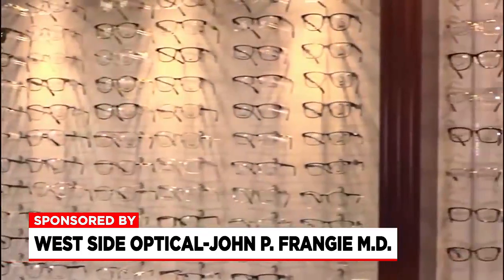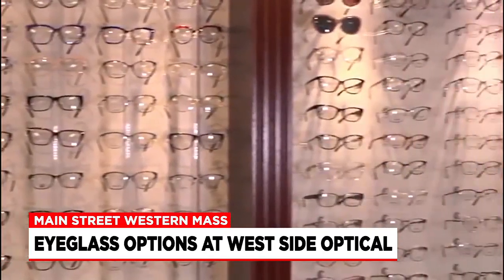Choosing the best eyeglasses with the latest options